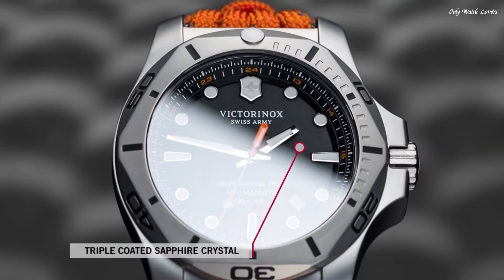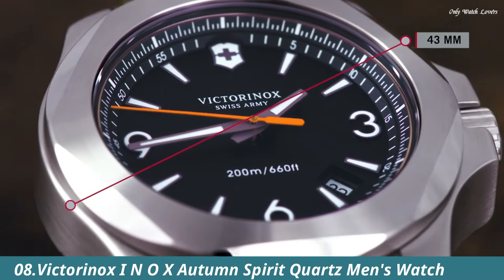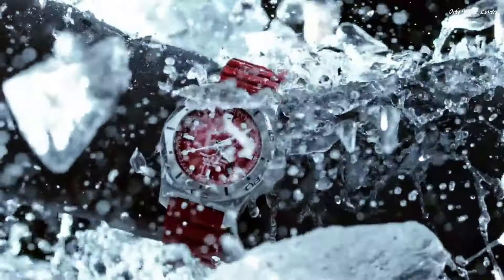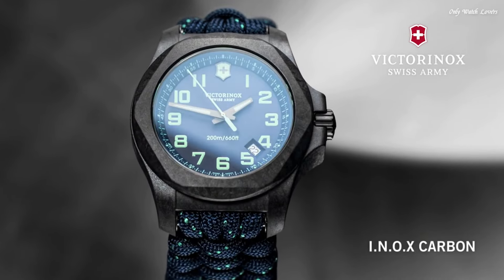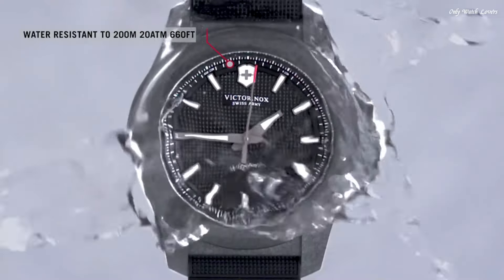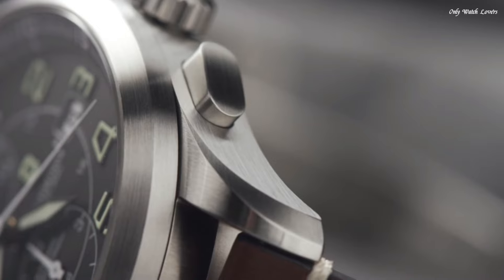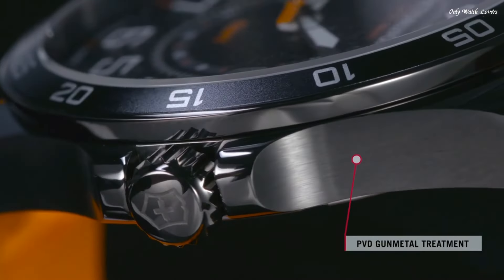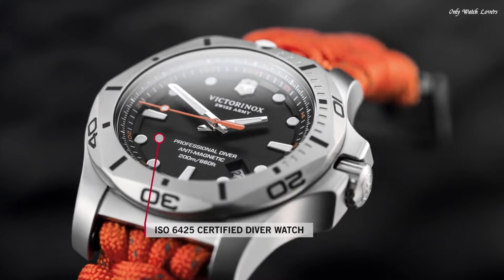Top Best Victorinox Watches for Men: A Must-Have Collection for 2024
09.Victorinox Alliance Sport Chronograph Grey Dial Men's Watch
08.Victorinox I.N.O.X. Autumn Spirit Quartz Men's Watch
07.Victorinox Swiss Army Men's I.N.O.X. Watch
06.Victorinox I.N.O.X. Carbon Blue Dial Men's Watch
05.Victorinox I.N.O.X. Carbon Automatic Men's Watch
04.Victorinox FieldForce Chrono Watch
03.Victorinox Swiss Army AirBoss Chronograph Mechanical Men's Watch
02.Victorinox FieldForce Sport GMT Quartz Men's Watch
01.Victorinox I.N.O.X. Professional Diver Quartz Men's Watch